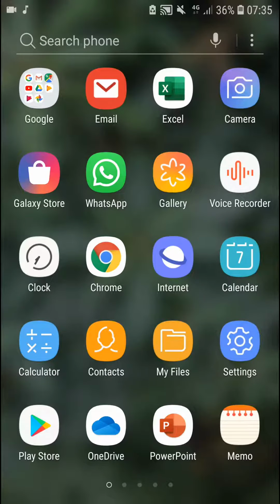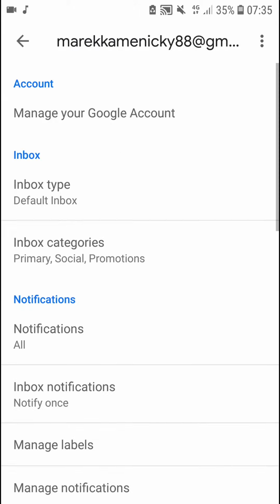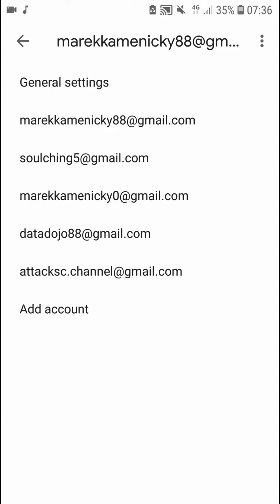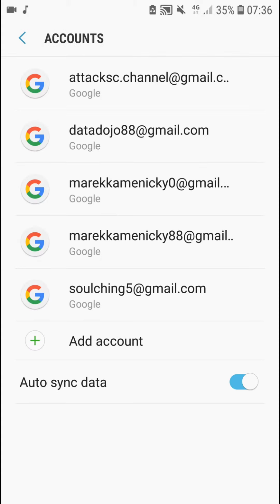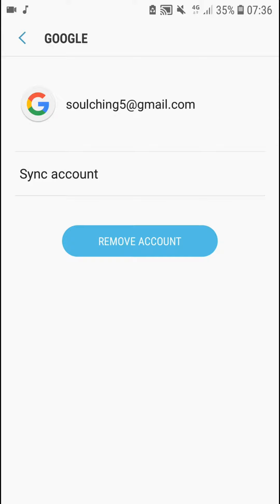How To Log Out from GMAIL APP on Mobile!(Easy!)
In this video you will learn how to log out from gmail app on android or iphone device! , transferwise ‏‏‎ ‎

GET AMAZING FREE Tools For Your Youtube Channel To Get More Views:
Tubebuddy (For GROWTH on Youtube):